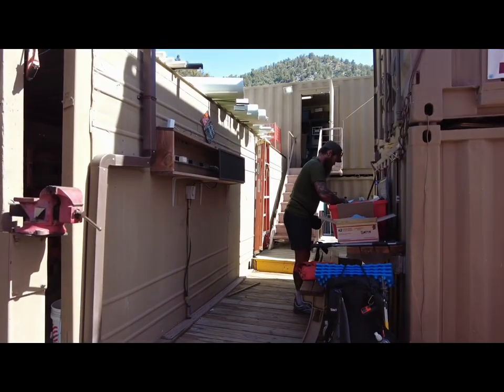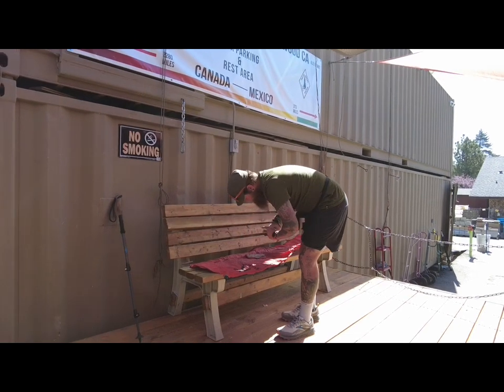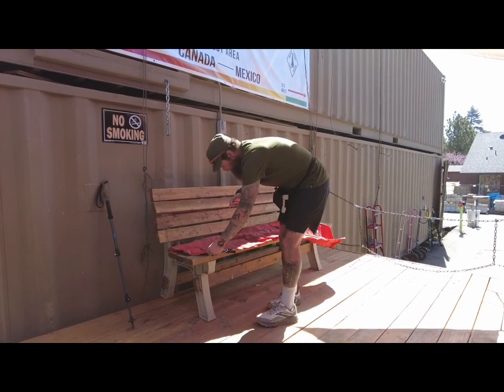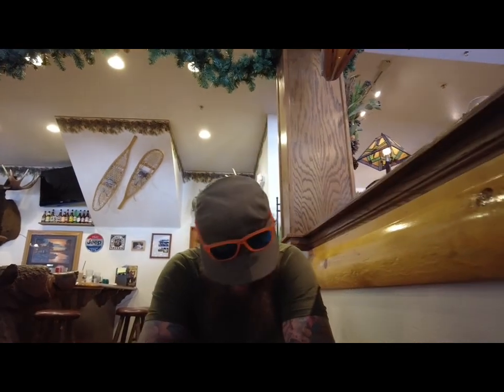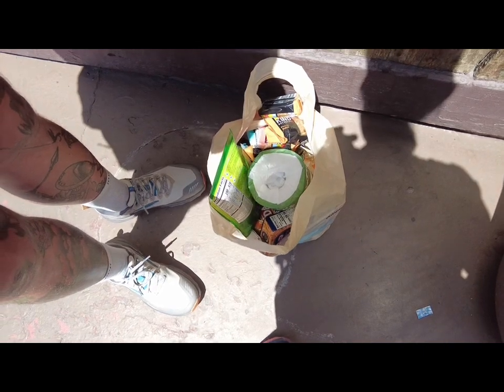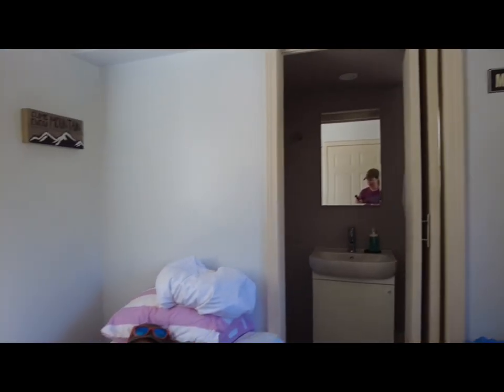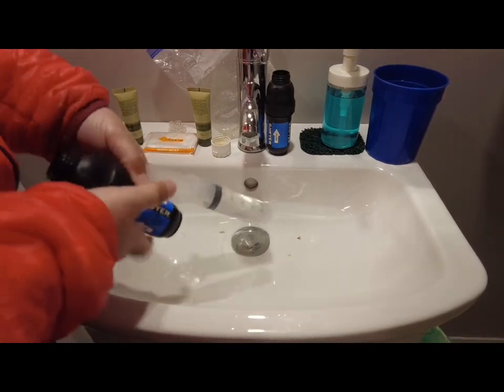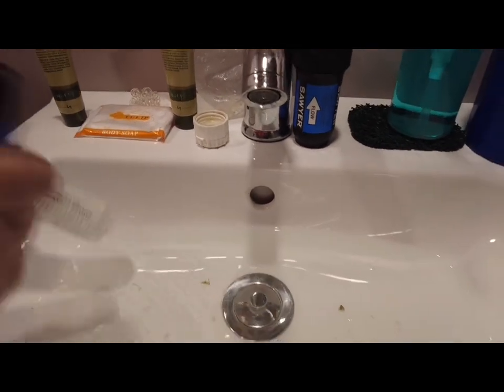PCT 2022 Day 43